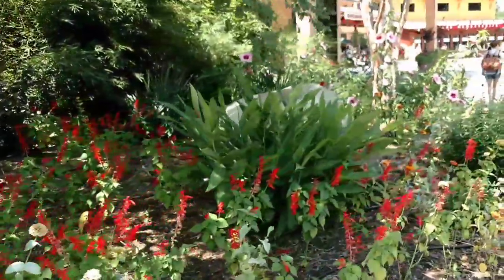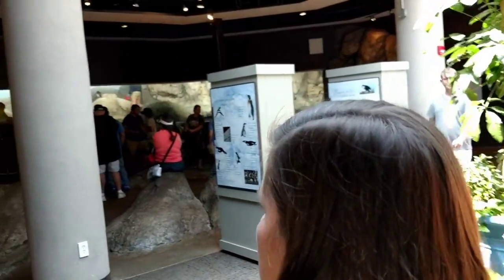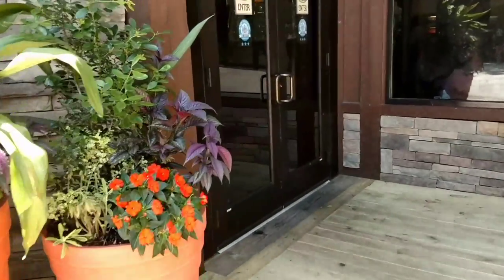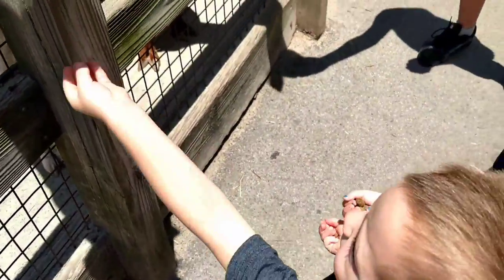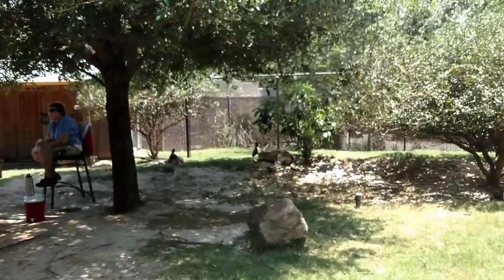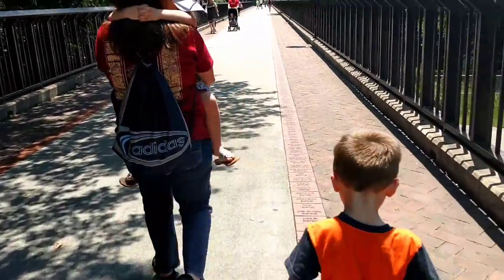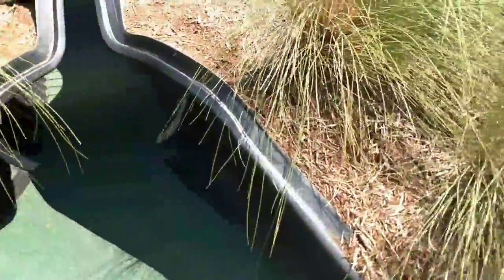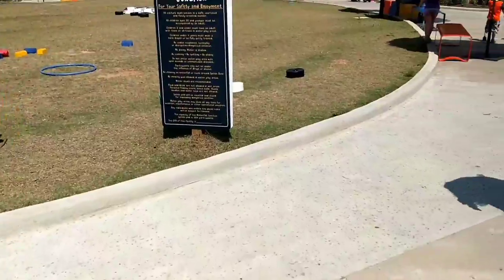Riverbank Zoo and Garden Columbia, SC | Vlog #18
Sorry, this is a longer video than normal. Sometimes I like to steer away from the normal routine of food and food-related products and do a Vlog. This is Vlog #18 taken on Friday, June 9, 2017. The family and I went to visit the Riverbanks Zoo in Columbia, SC. We actually bought season passes this year and this is the third time we have been. This is such a fun place. Lots of animals that they rehab and the ones that can't be turned back end up leaving here. There is so much for the kids to do and see. There is also lots of formal gardens and beautiful landscaping throughout the who zoo. If you are ever in the area, make sure you stop in. I am sure you will love it.

ThermoWorks Professional Grade Thermometers for cooking and smoking. These are the best in quality!

Cold Brew Coffee Making Supplies

Favorite Food Items

Outdoor Cooking

Kitchen Utensils

Small Kitchen Appliances

Kitchen Tools